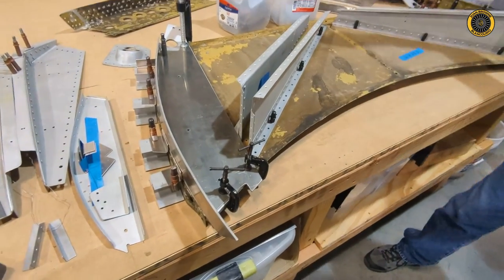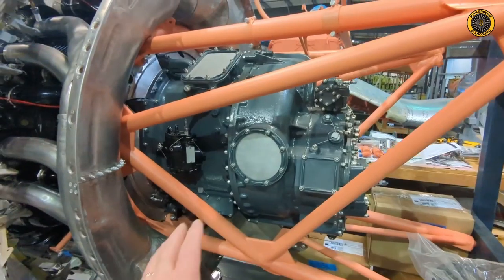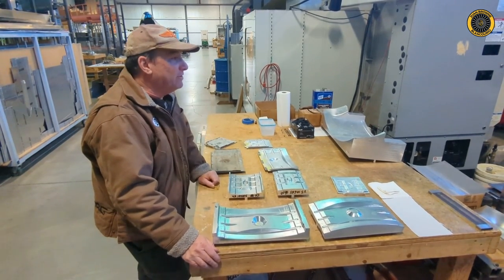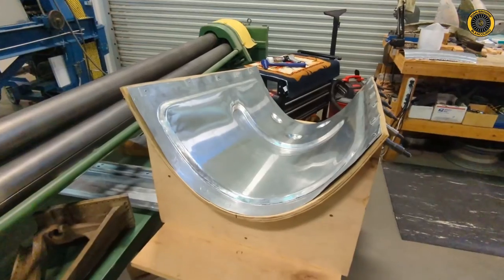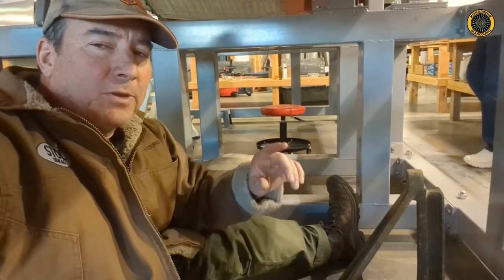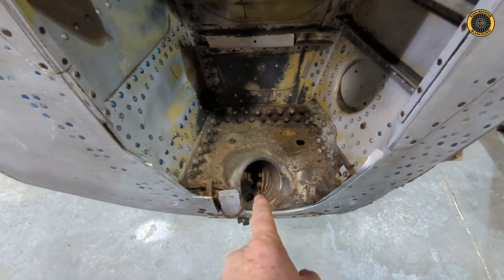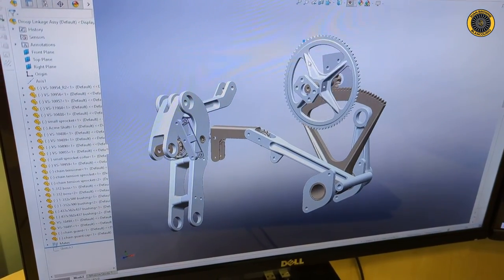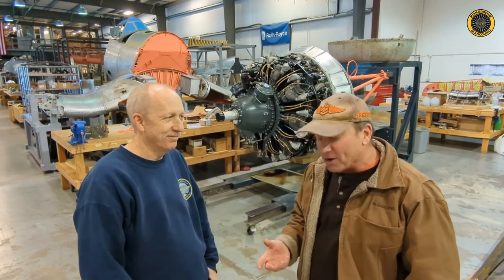Rare 'Birdcage' Corsair UPDATE! Jan 2023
LINKS:  Still Photos: Tim O'Brien
TALENTED SHEET METAL SPECIALISTS WANTED! for this project- call Chuck at Vultures Row Aviation 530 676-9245 Cameron Park, CA.